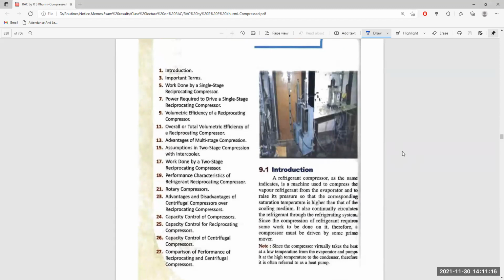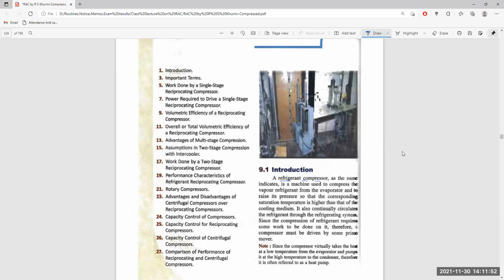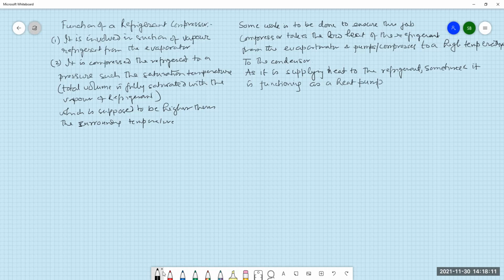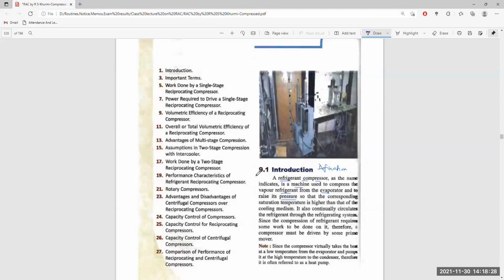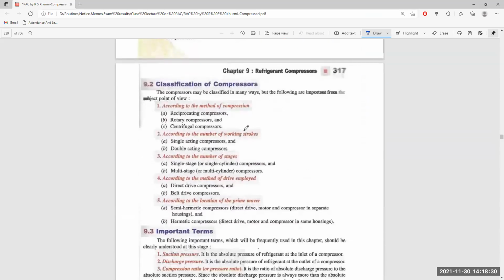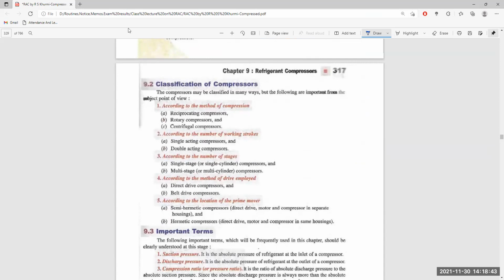3.Refrigerant Compressor(1)_MEP701P_30.11.2021